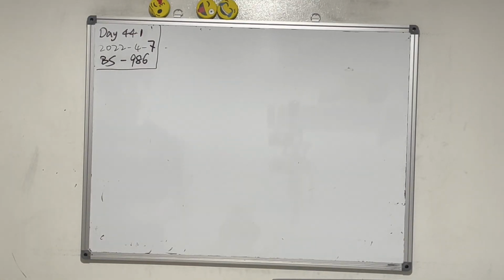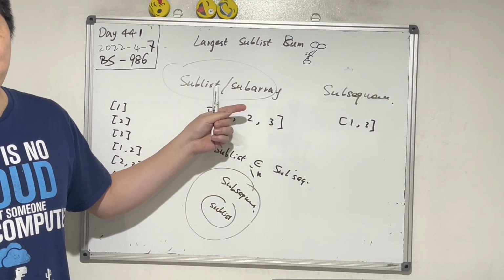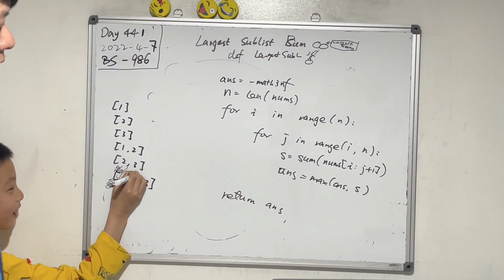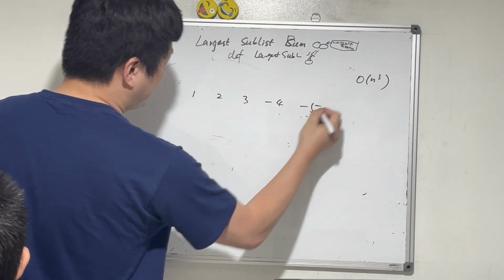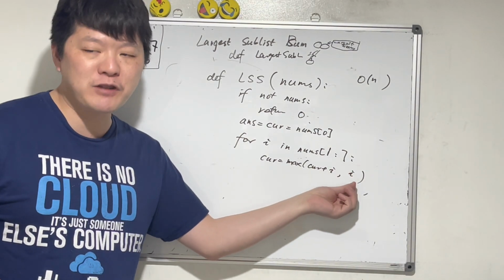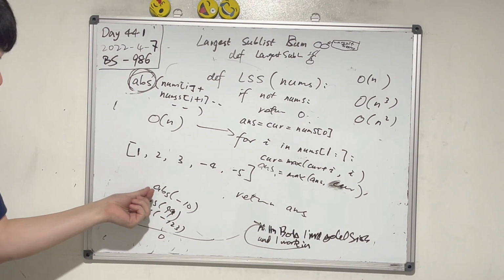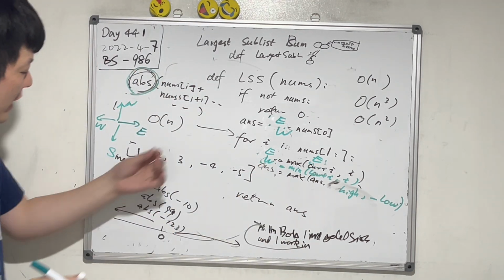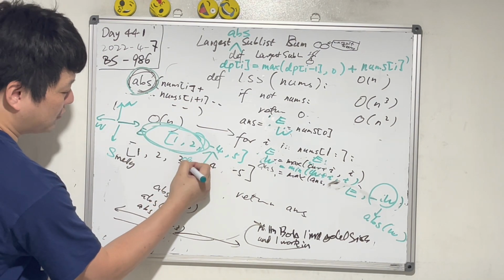Day 441 - Teaching Kids Programming - Maximum Absolute Value of Sublist via Kadane's Algorithm